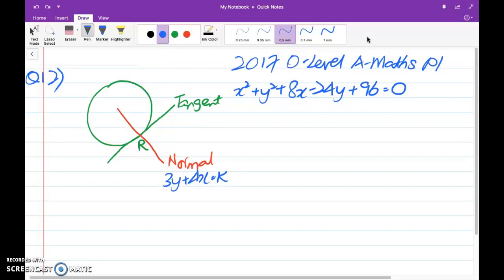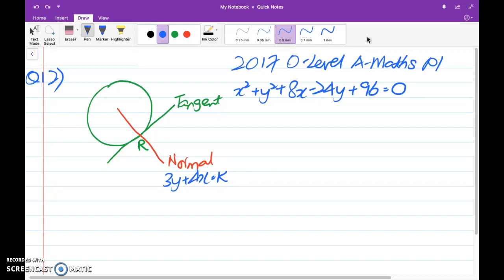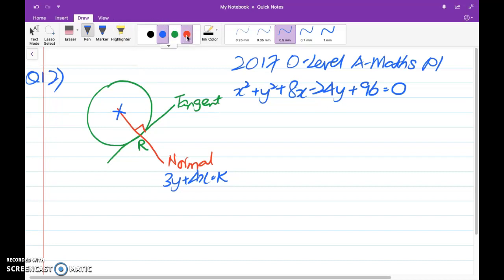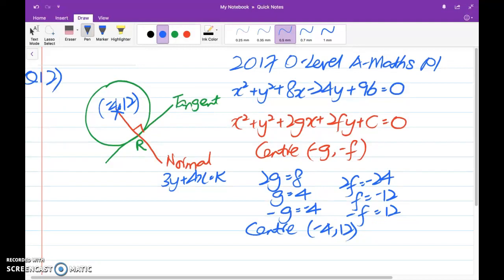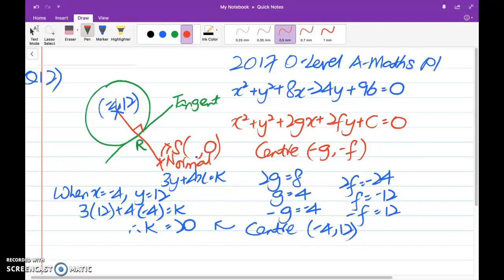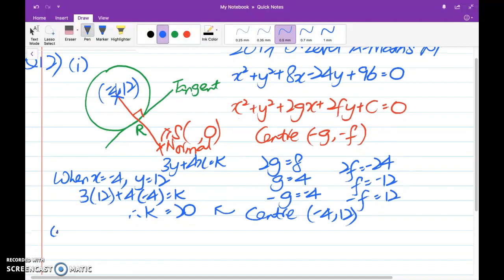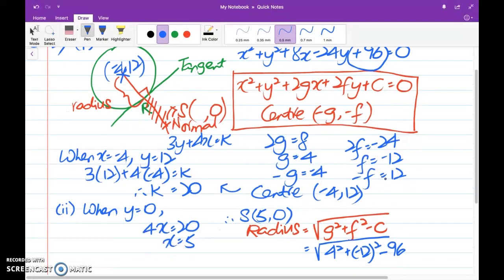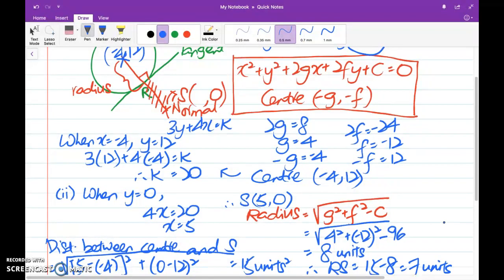GCE O-Level A-Maths 2017 Paper 1 Question 12 Circle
In this video, you will learn that drawing a diagram is really useful in understanding and solving this question. Your concept from O-Level Elementary Maths Angle Properties of Circle is also applied in this question.
You can find centre and radius of circle by completing square method too! If you know both the completing square method and the general form of equation of circle, it will be advantageous to you as you can use one method for presentation, the other method can be used for checking.